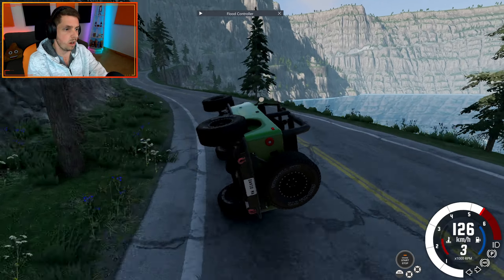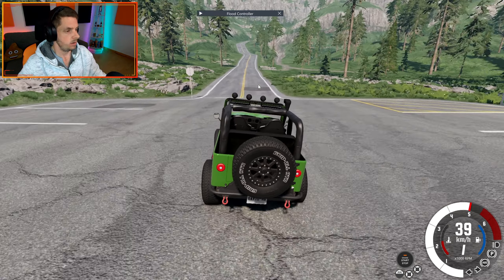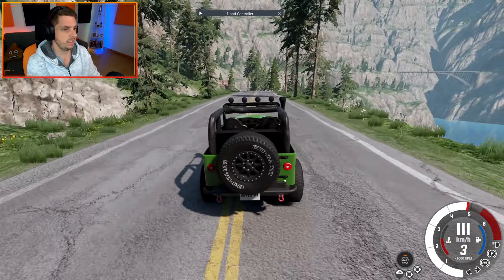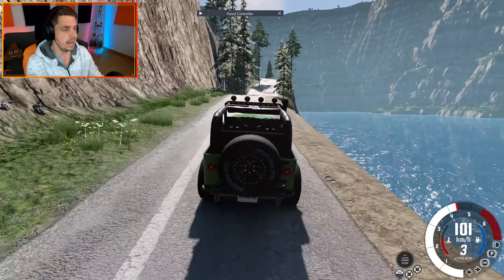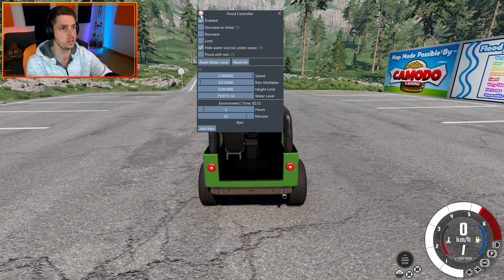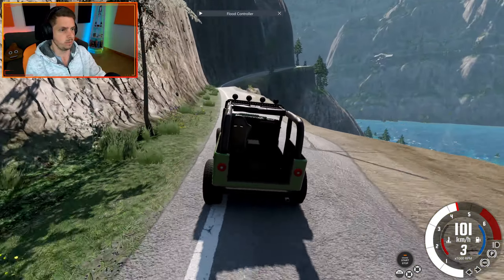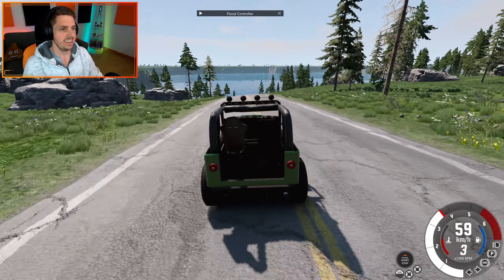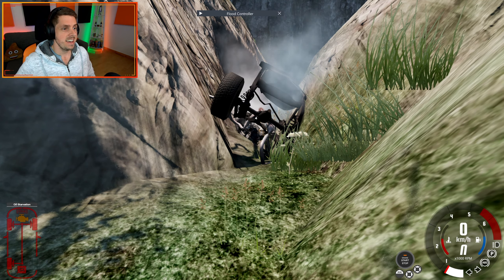Can We Make It Out Of This Flooding Crater In Time? BeamNG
Can we make it out of this crater before it floods in BeamNG? We are starting at the bottom of this huge crater which is flooding and our goal is to make it to the top of the crater before the water catches up. Will we make it out?